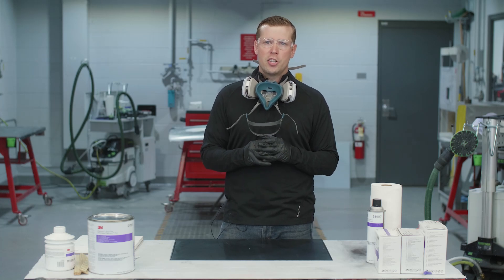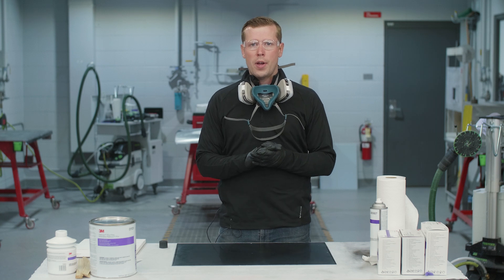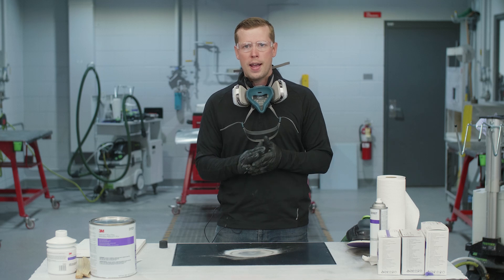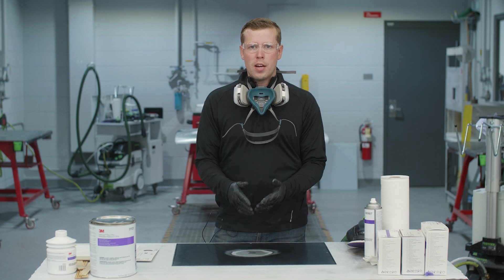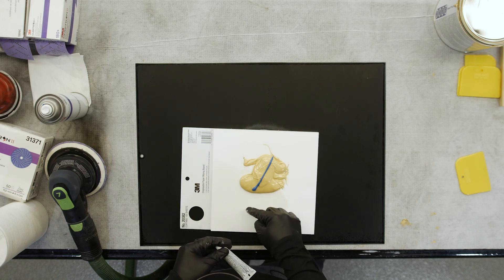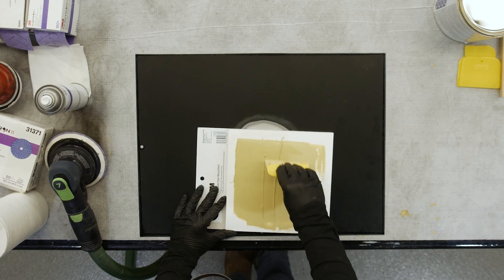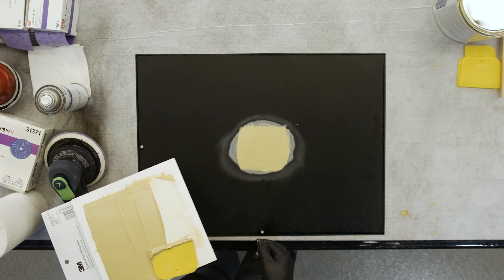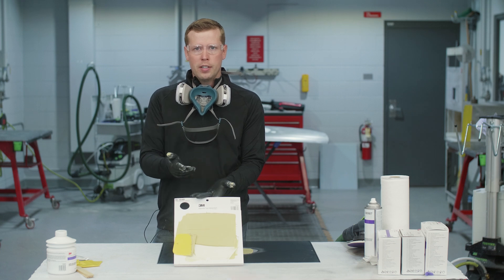Tech Tips: The Do’s and Don’ts of Body Filler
Tom Cornelius, 3M application engineer, shares best practices, tips and tricks for mixing and spreading body filler.

Important notes (00:24)

Wear proper PPE: safety glasses, protective gloves, respirator. This video is intended for a professional setting such as a body shop or paint shop.

Step 1: Clean thoroughly (00:40)

Use soap and water as well as a solvent-based wax and grease remover.

Step 2: Sand with 80 grit on a DA (01:14)

Sand 2 to 4 inches beyond the damaged area down to bare metal.

Step 3: Remove pitted paint at center of dent (02:08)

There are a few options for this, but a handy tip is to use the 3M™ File Belt Sander.

Step 4: Reclean the area (02:42)

Again, use a folded paper towel and a solvent-based wax and grease remover.

Best practice: Apply body filler quickly after cleaning (03:27)

Apply within 30 minutes for steel and within an hour for aluminum.

Step 5: Mix filler (03:41)

Only use 3M™ hardener with 3M™ filler. Make sure to knead the hardener and use the correct amounts and proportions to get a 50 to 1 ratio. Fold and flatten instead of stirring, which can introduce air.

Step 6: Flatten body filler across mixing board (05:42)

This will force out any air and extend work time of filler.

Step 7: Apply filler (06:08)

Start with a tight coat and follow with thin build coats. Let cure, then sand.

Best practice: Do not exceed a quarter-inch in any single application of body filler (07:08)

This is to avoid air entrapment and other issues. Refer to your OEM recommendations for more information.

 Best practice: Use a mixing board (07:28)

Cardboard and other substrates often have contaminants like wax, fibers and inks, as well as grooves that can cause air entrapment.

Products used in this video:

3M™ File Belt Sanders for Body Repair

3M™ Cubitron™ II Hookit™ Clean Sanding Abrasive Discs 737U

3M™ Platinum™ Plus Filler

 3M™ Cream Hardener

3M™ Disposable Paper Mixing Board